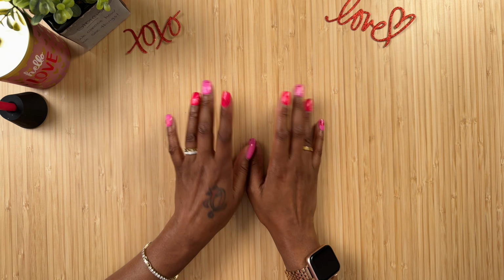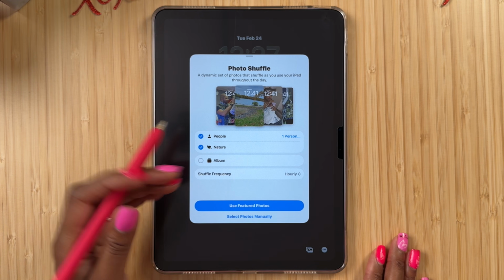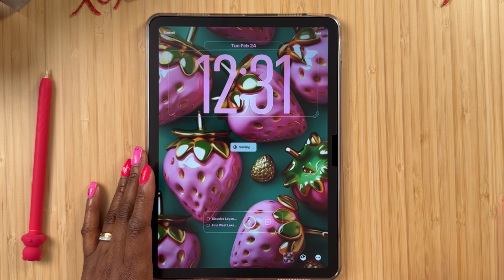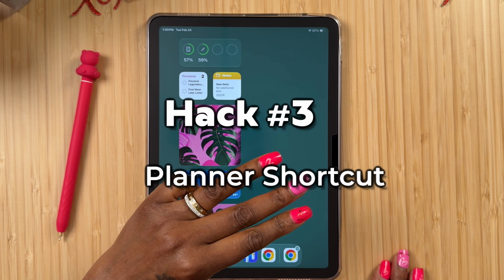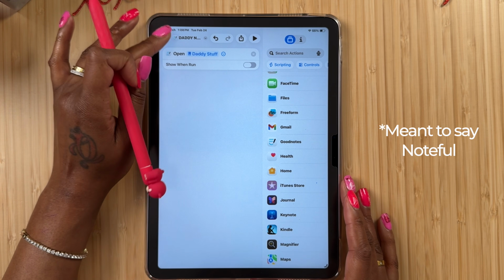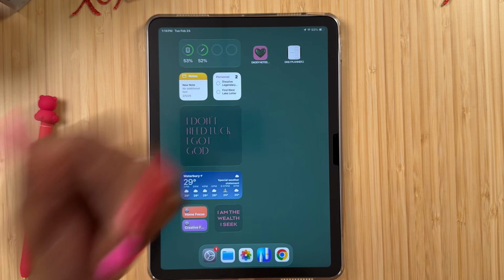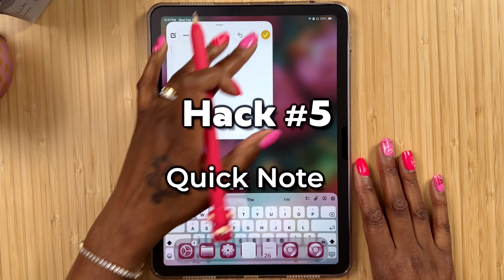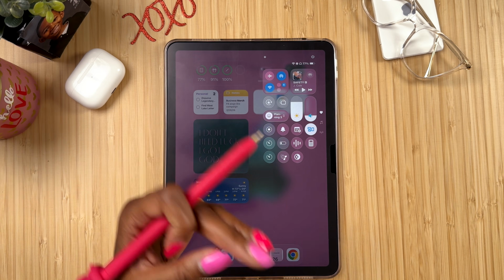How to Make Your iPad the Ultimate Digital Planner Hub | 5 iPad Customization Hacks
Ready to finally get your finances together using a SIMPLE SYSTEM?  Then click 👉🏾

🩷💚 ITEMS FROM TODAY'S VIDEO💚🩷

✨WHAT I CURRENTLY USE FOR DIGITAL PLANNING & BUDGETING✨

3️⃣ 13" inch iPad Pro M4 & 11" iPad Air M3
4️⃣ Apple Pencil Pro
5️⃣ Noteful

IF YOU ARE ON A BUDGETING JOURNEY THEN YOU NEED THESE ⬇️

$300 Sign-on Bonus

➡️ Come save money with me on Fetch! ⤵️

➡️ Earn Real cash back on your everyday purchases with Rakuten ⤵️
( My cashback rewards total so far $168 💃💸)

✨ COMMENTS, INPUT & FEEDBACK ARE GREATLY APPRECIATED 🫶🏽